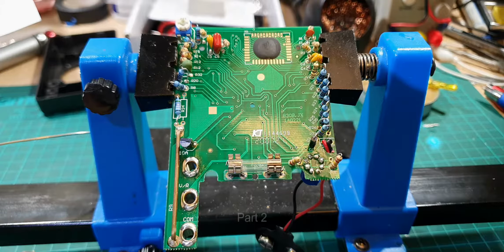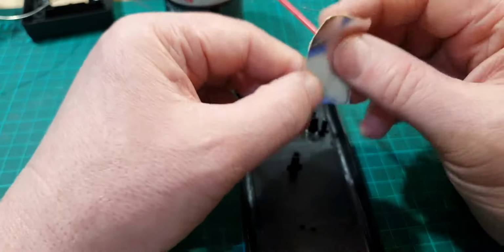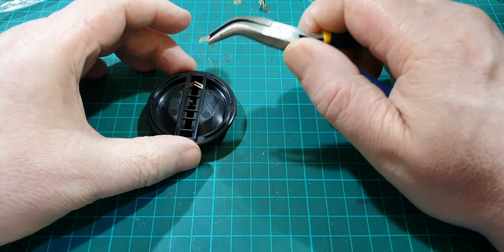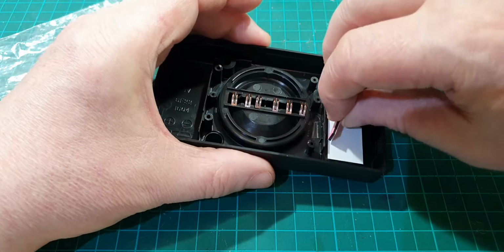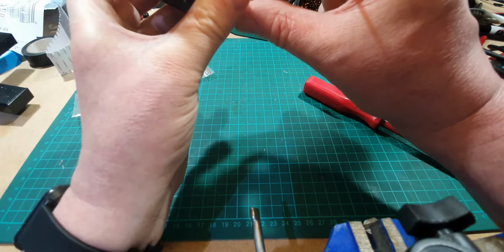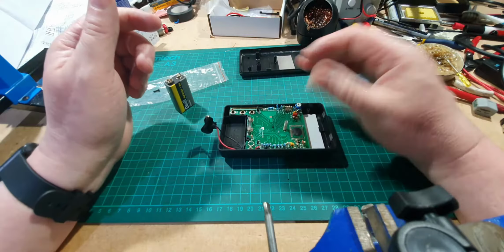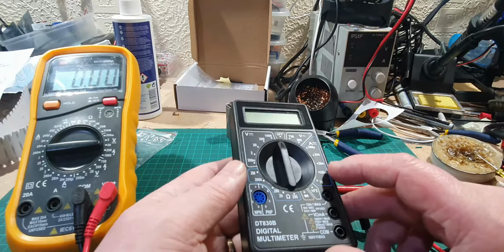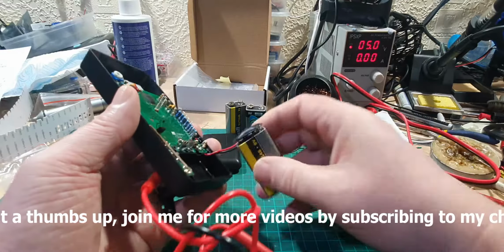Part 2 of 2 Kit build of Ali Express DT8303 Digital Multimeter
Kit build of Ali Express DT8303 Digital Multimeter

00:00 Continuation from Part 1
05:30 The case and switch
11:43 LCD Screen
18:05 Install a battery and first switch on
19:07 Case cover and finishing off
21:47 Second switch on and testing
26:45 Calibrating the meter
30:30 End and close up images